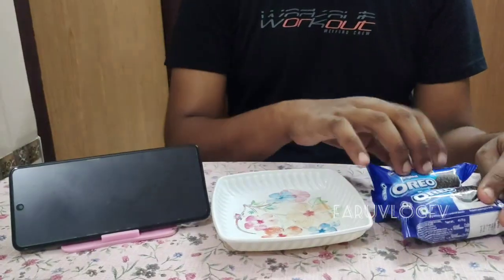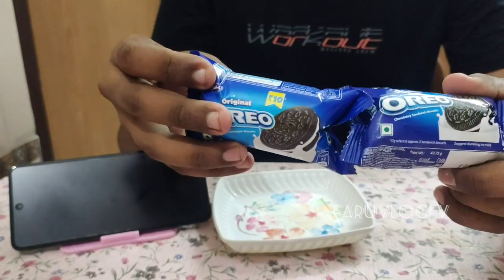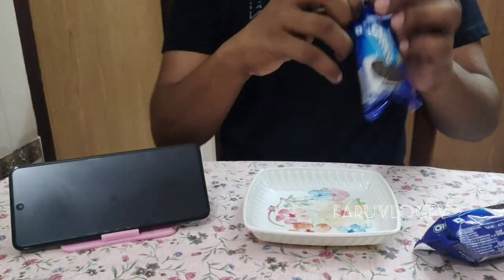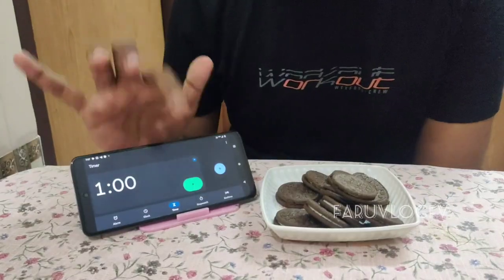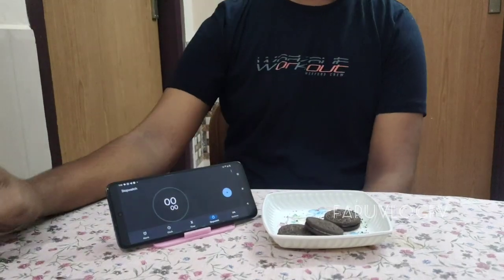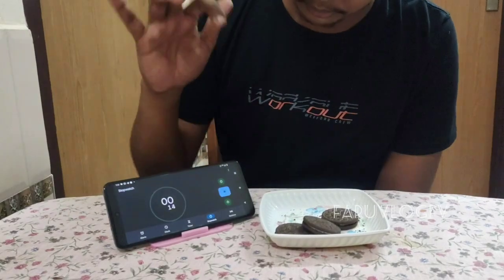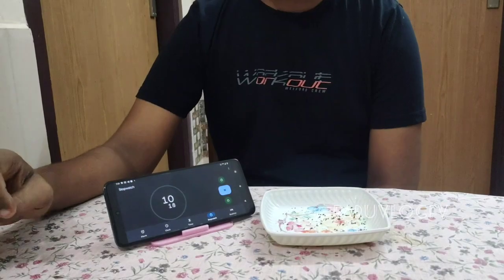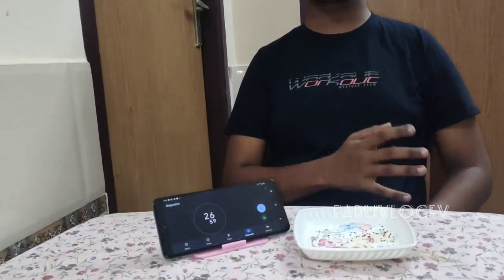oreo eating challenge